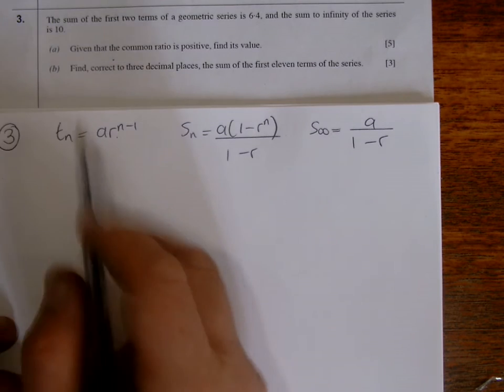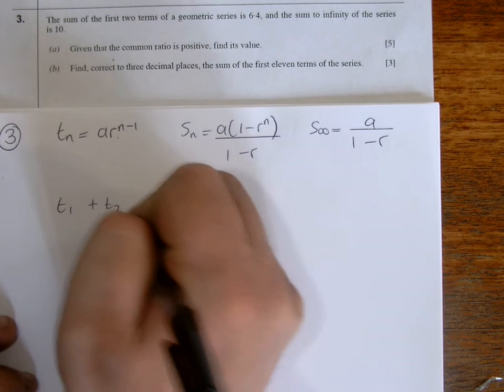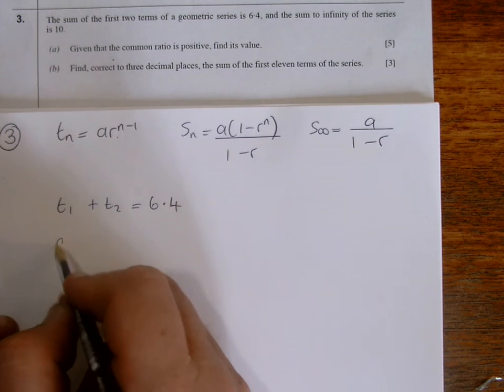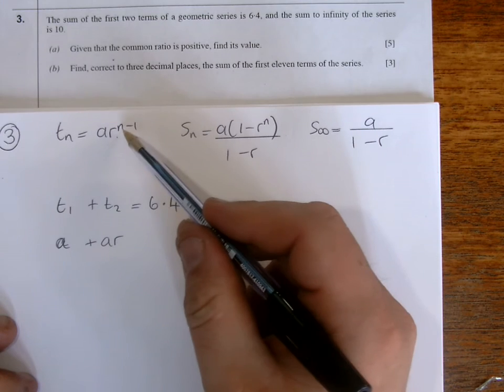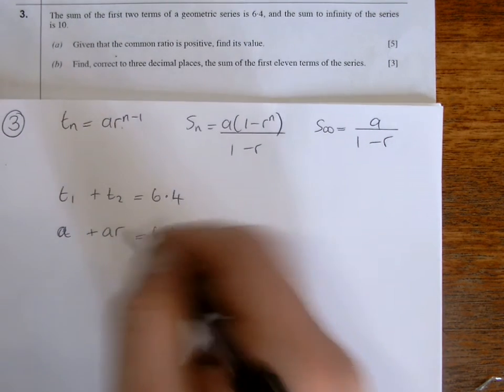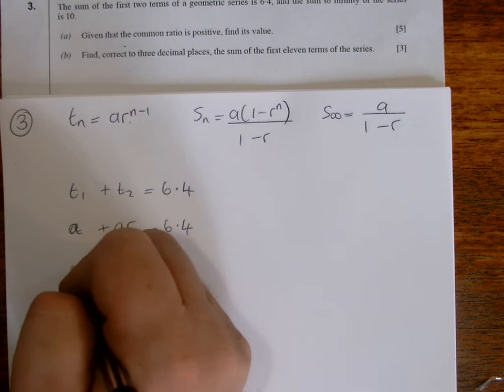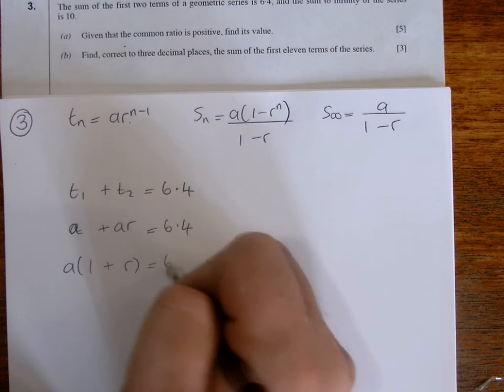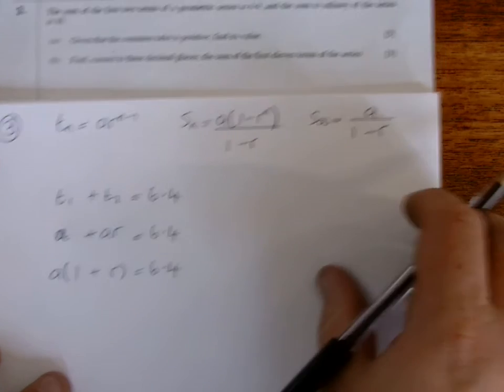Q3 GEOMETRIC PROGRESSIONS